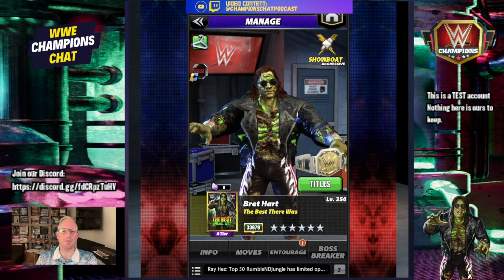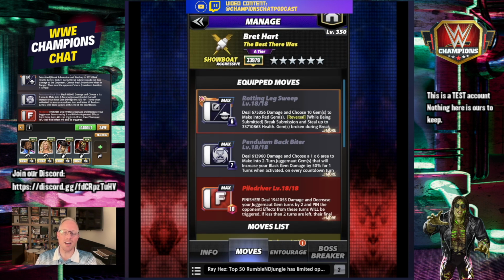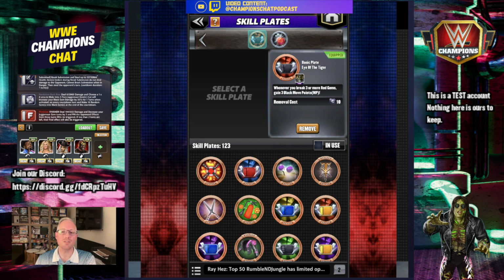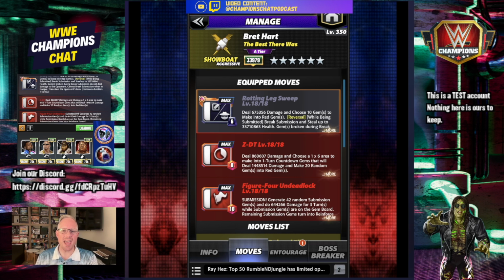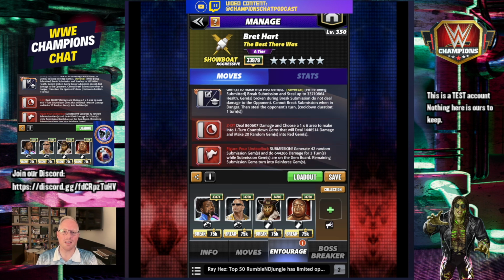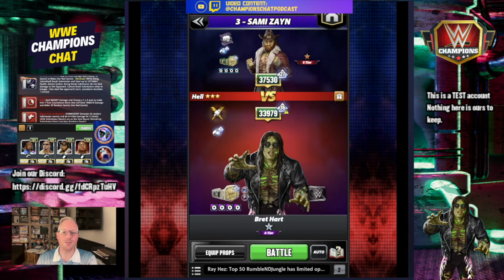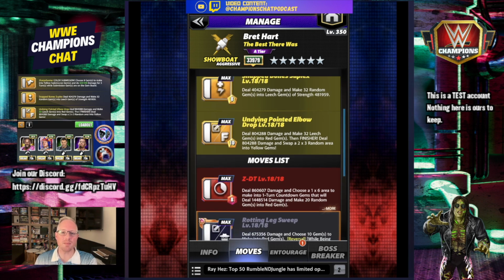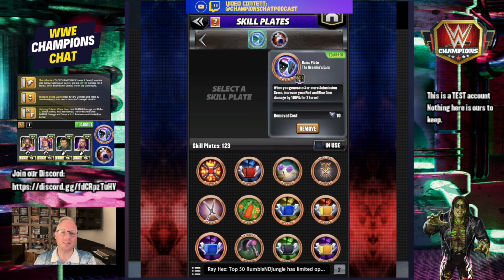Finally the Best? | Bret Hart "The Best There Was" | Break It Down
It's time to Break it Down with Bret Hart "The Best There Was."

Break it Down gives you 3 move sets in around under 30 Minutes to get you started with your new character. Be sure to check out our "POWER RATING" video which is recorded live every Friday on the @WWEChampionsGame official Twitch where we'll work together to figure out where this character fits in the power ratings and where they might fit on your roster.

Be sure to check out the WWE Champions Chat Podcast on Apple, Spotify, and YouTube for more helpful content.